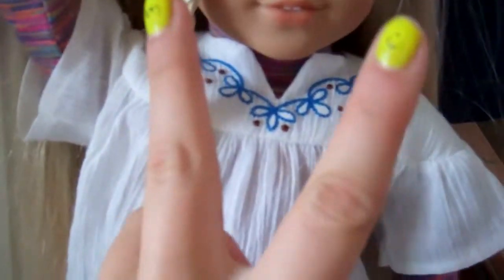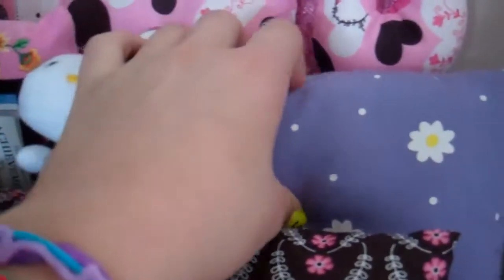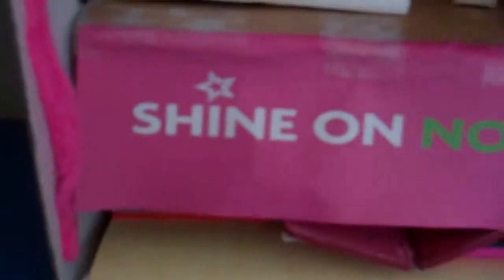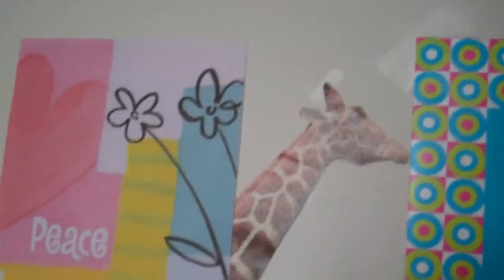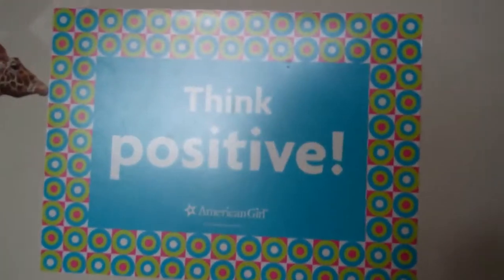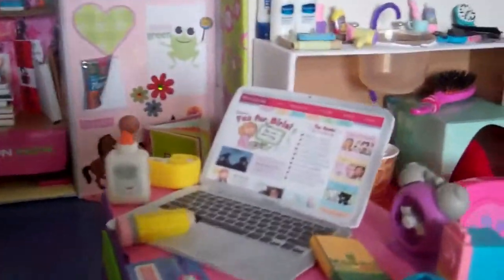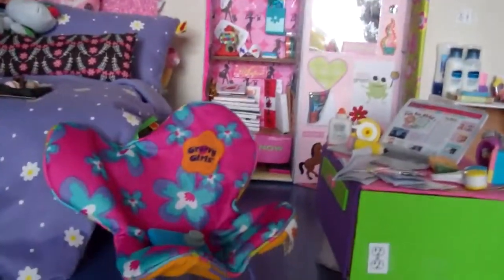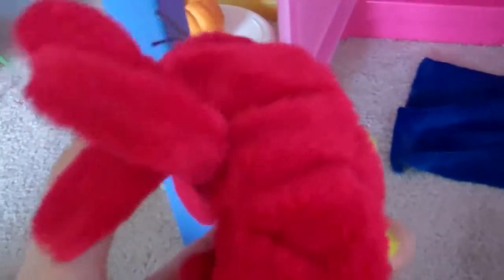ag room tour part 2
so i hope you enjoyed the room tour!ilkl do updated versions too

links--